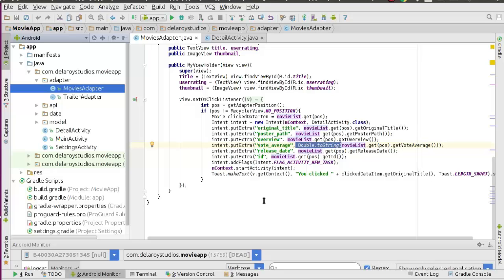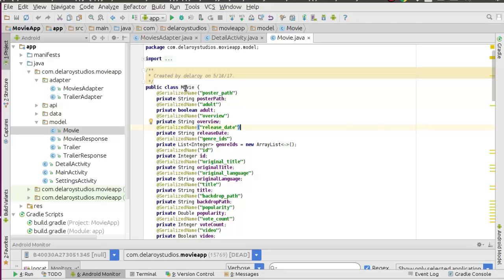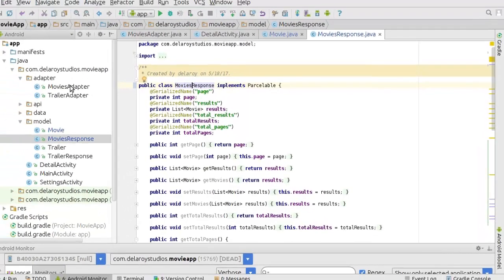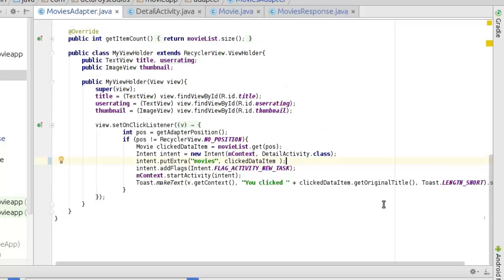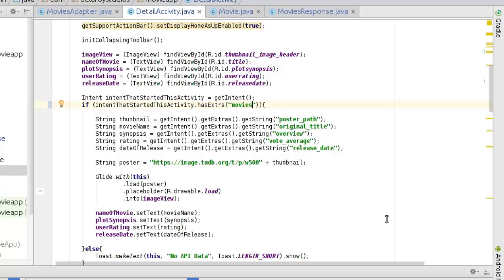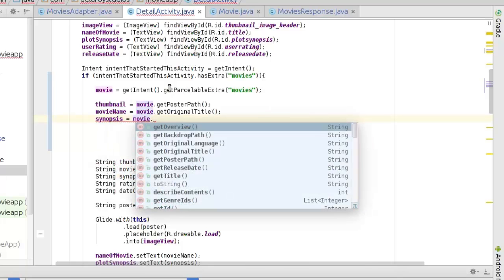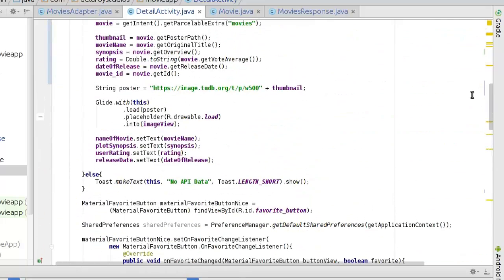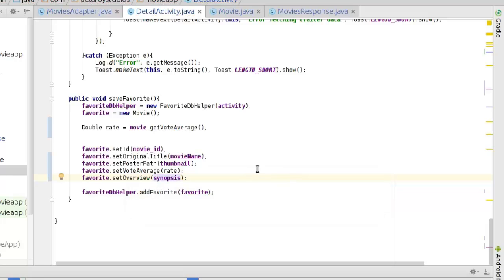USING ANDROID PARCELABLE TO TRANSFER DATA BETWEEN ACTIVITIES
Making passing data between activities can only be made simpler using Android Parcelable, a great way to move intent extra within activities, This video shed more light on the underlining structures involved to integrate parcelable with any complex android development